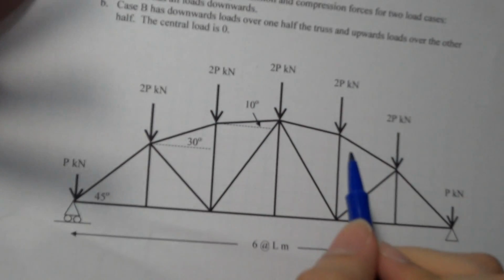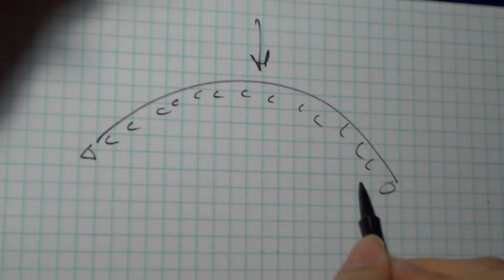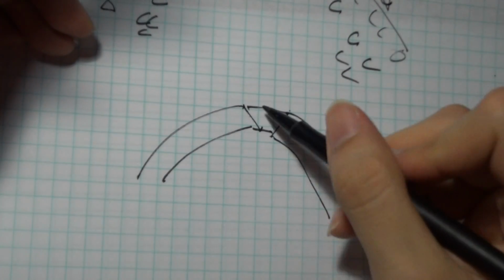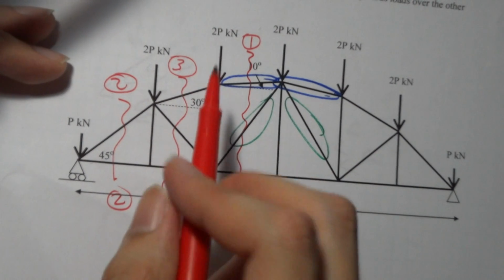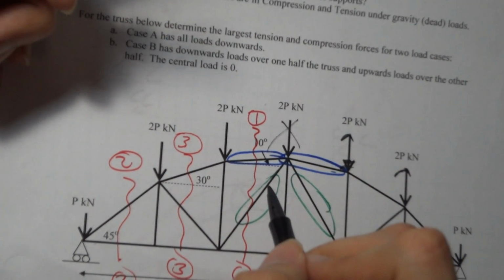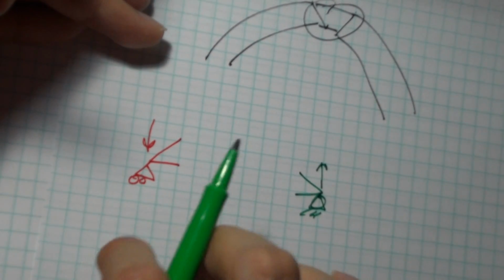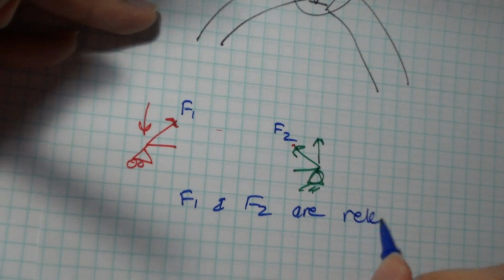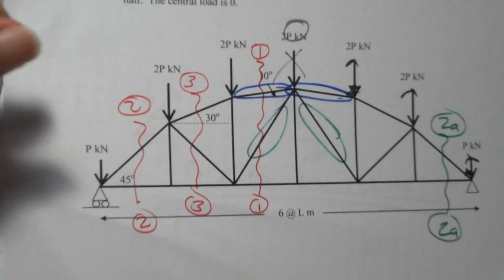Tutorial 2 Problem 4 2014